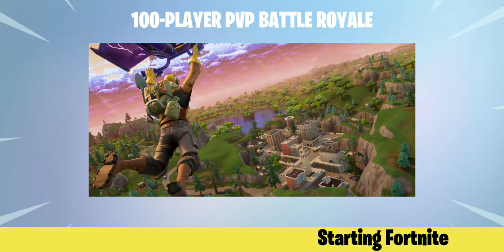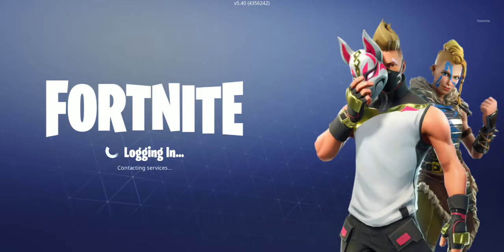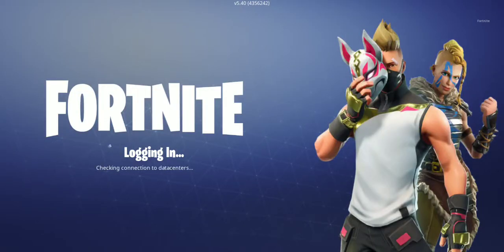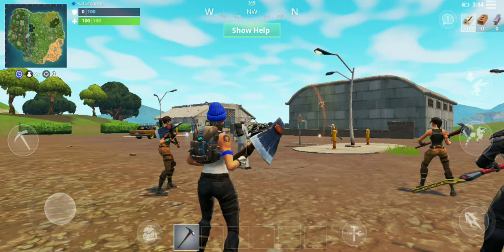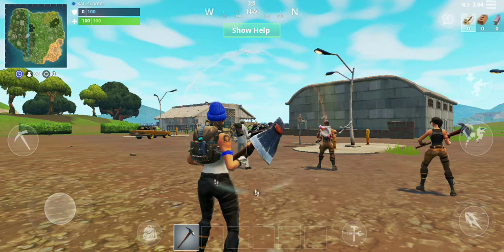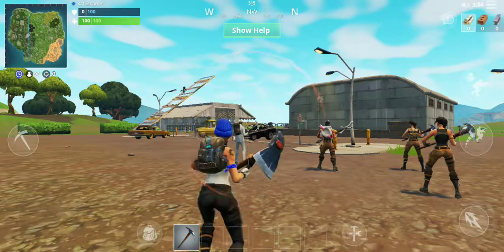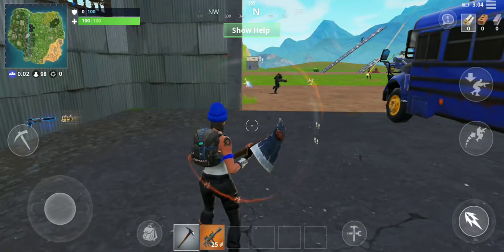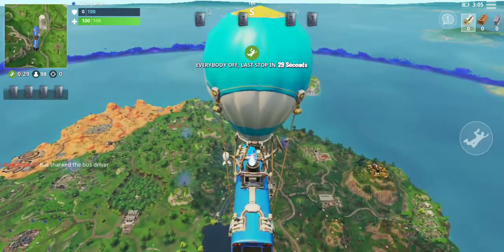Even even more more fortnite